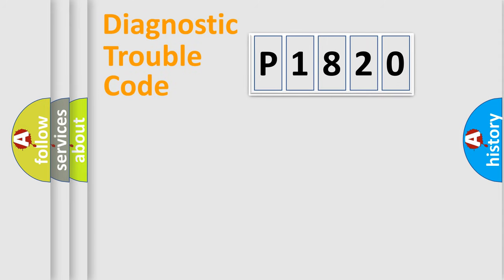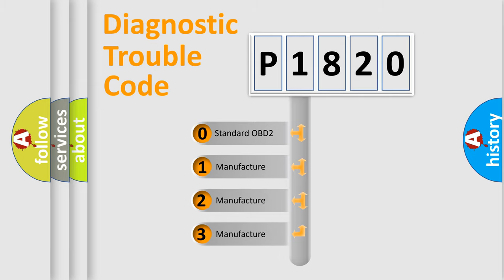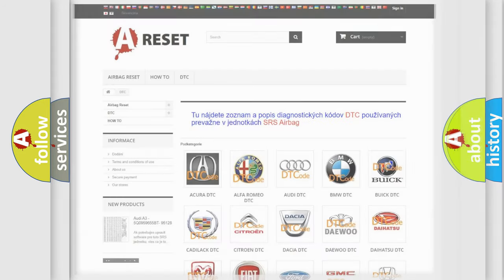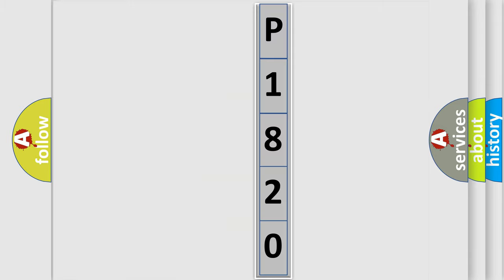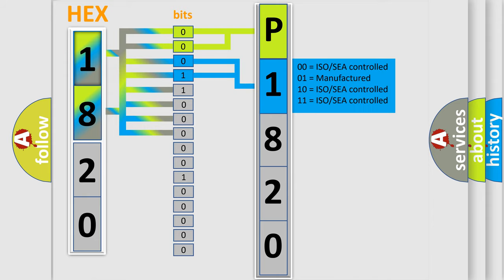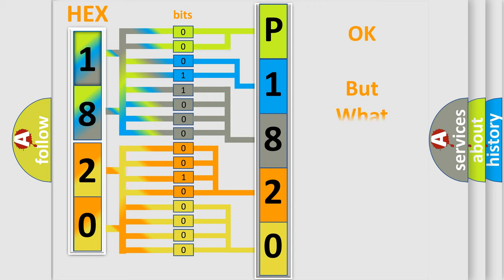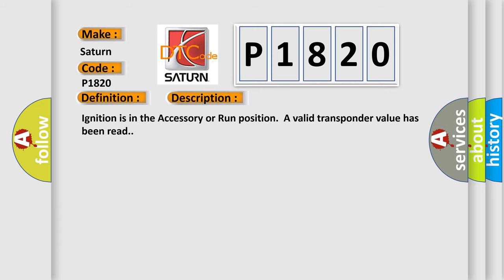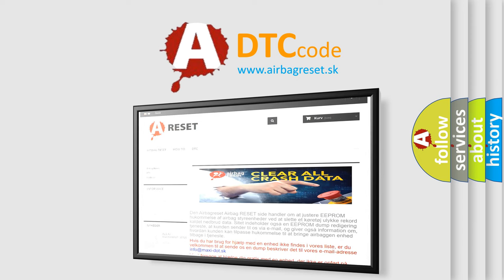DTC Saturn P1820 Short Explanation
Contents:
0:21 Basic DTC analysis according to OBD2 protocol standard.
1:48 Insight into programming
2:58 A diagnostically understandable description of the Diagnostic Trouble Code
3:05 Basic error definition

Make:
Saturn
Code:
P1820
Definition:
Transponder Authentication Error
Description:
Ignition is in the Accessory or Run position.A valid transponder value has been read.
Cause:
The transponder value is valid and matches the value stored in the TDM memory.The transponder calculation to the challenge from the TDM does not match the TDM calculation.